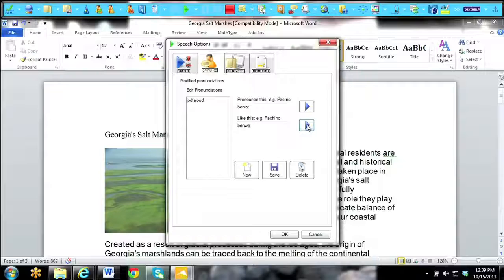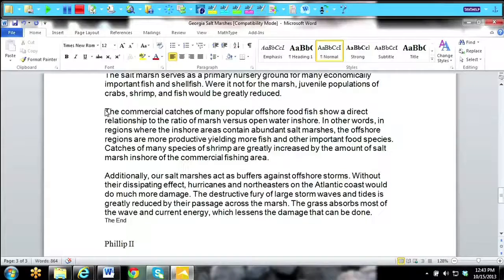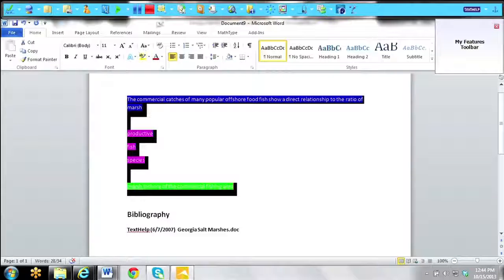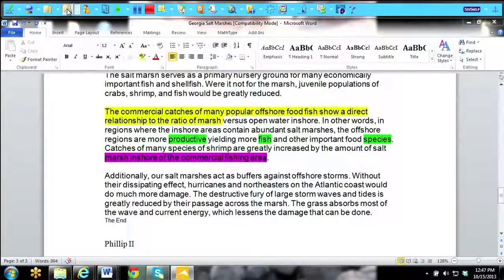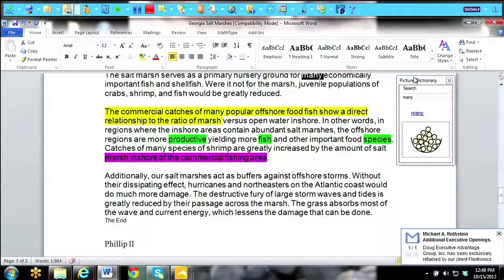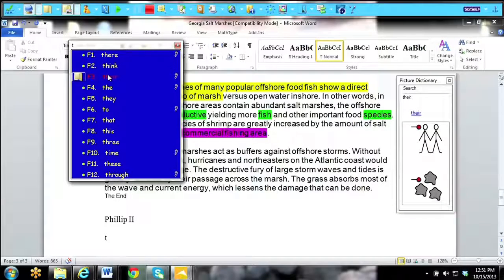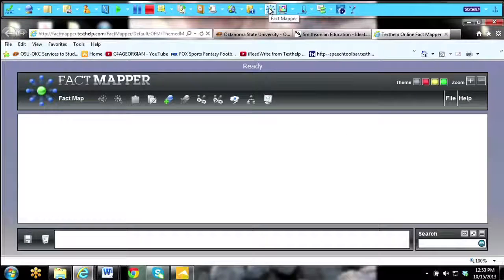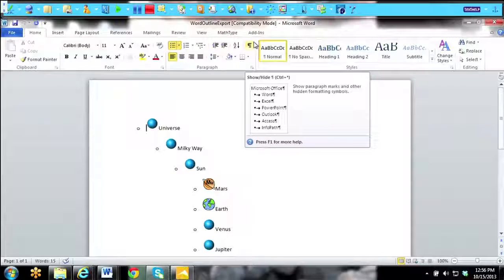Read&Write Demonstration Q&A